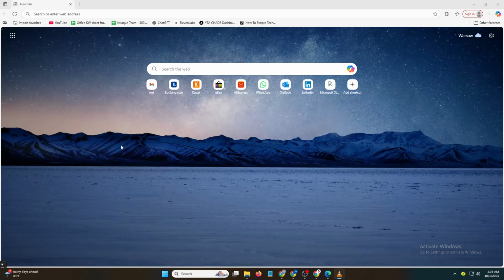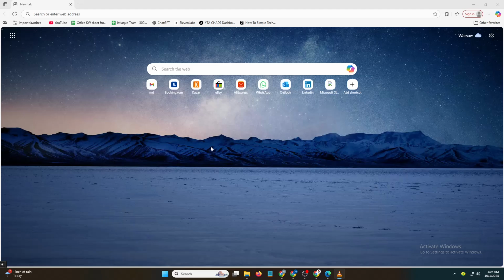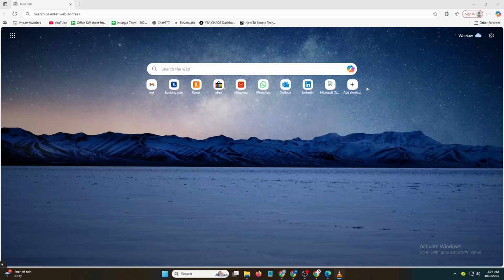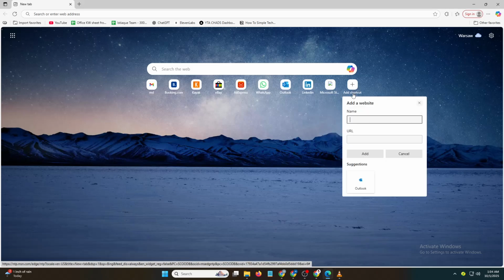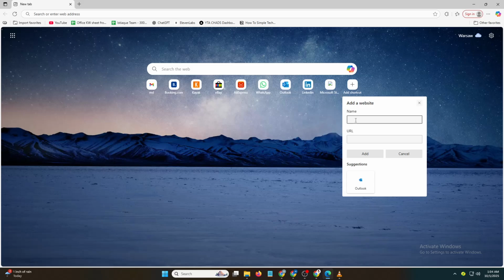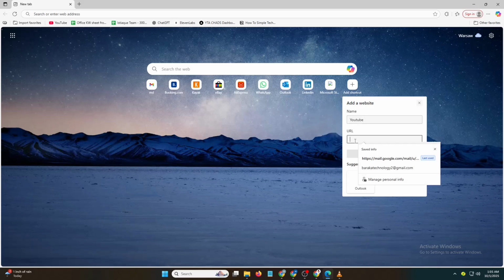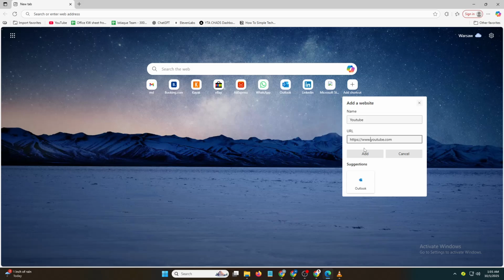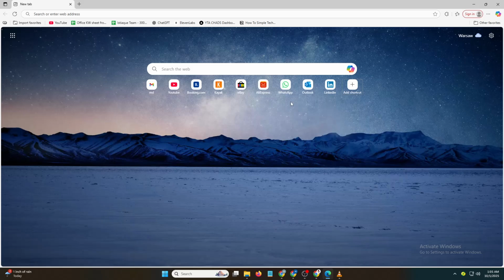How To Add Website To Home Screen On Microsoft Edge Tutorial - 2025 (NEW METHOD)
- How To Add Website to Home Screen on Microsoft Edge Tutorial
In this video, I will show you How To Add Website to Home Screen on Microsoft Edge step by step. This tutorial will guide you through the process of creating a shortcut for your favorite websites directly on your device’s home screen using Microsoft Edge, making access faster and easier. Learn the simple settings, tips, and tricks to manage website shortcuts efficiently and customize your browsing experience.